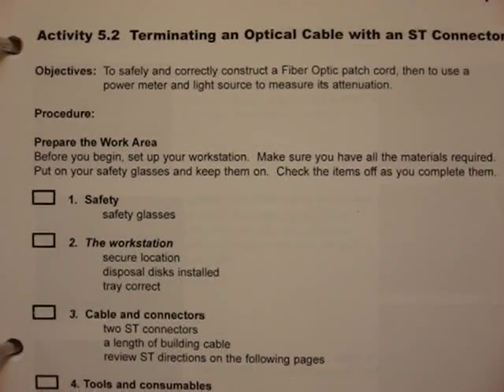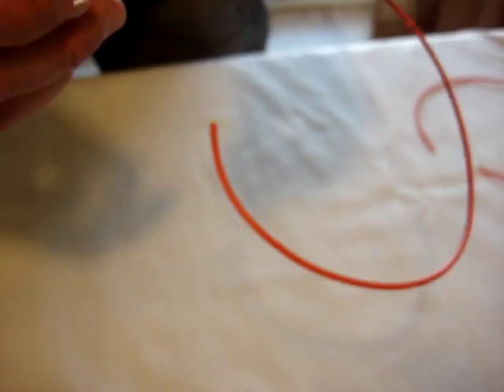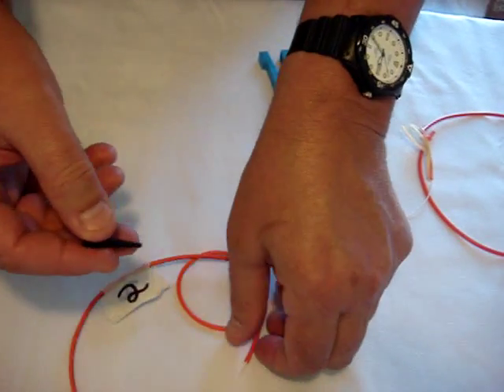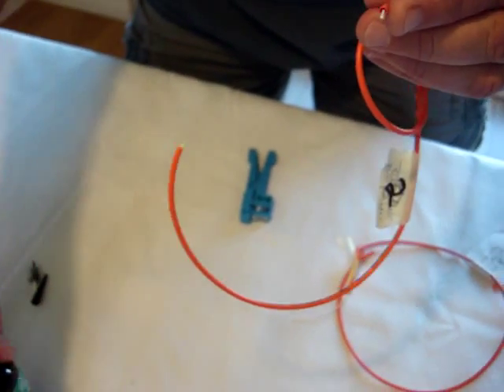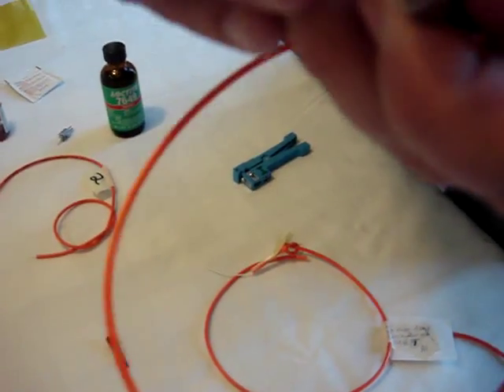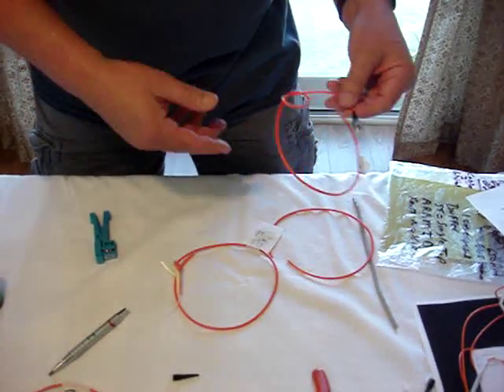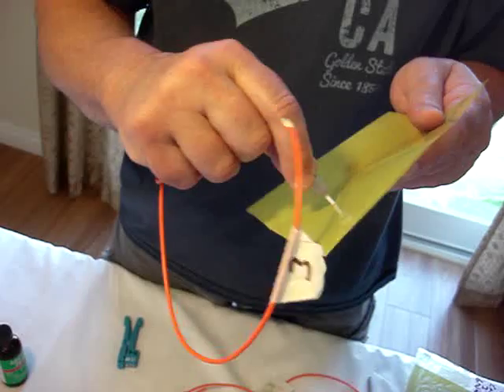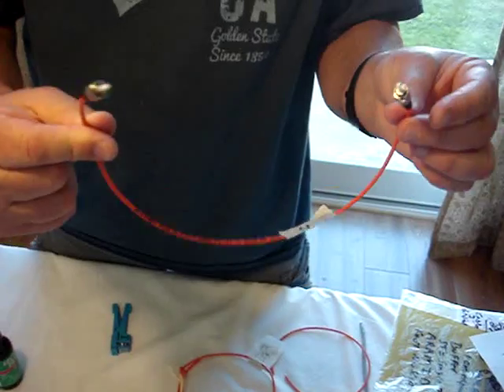How to Make an ST - ST Fiber Optic Cable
Vocational Instructors Tim Jenkins and Leroy Fischer show the Proper way to Make an ST-ST Fiber Cable.  This is important to learn for any Job nowadays.